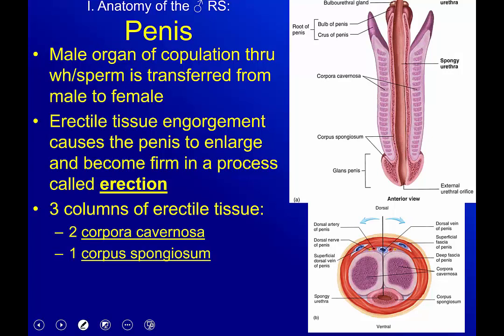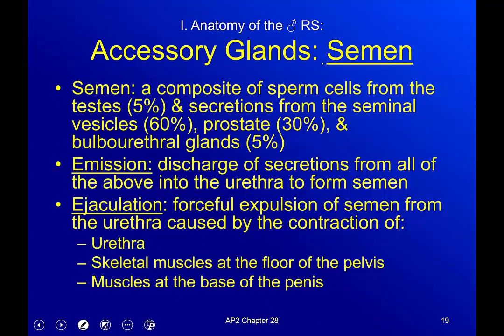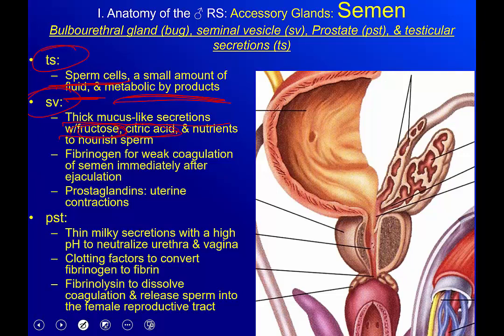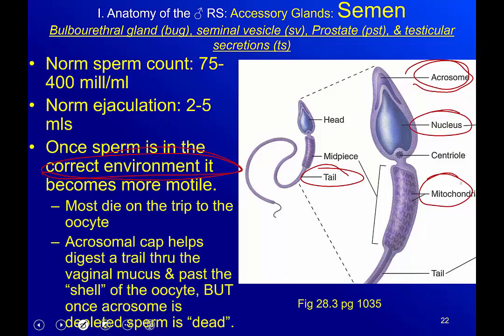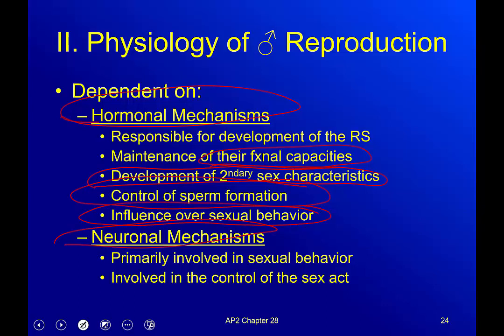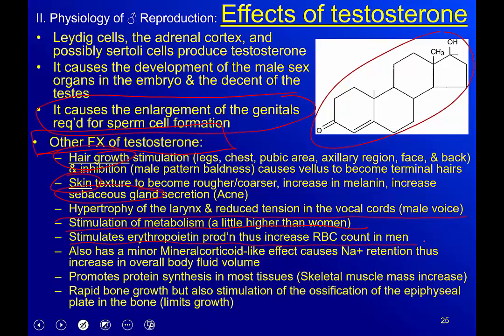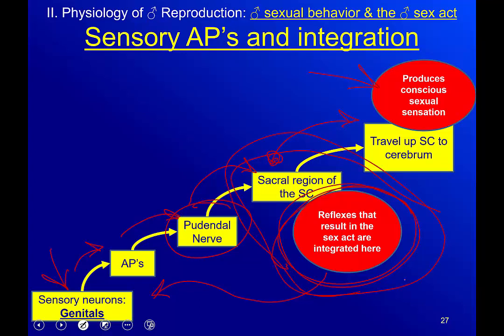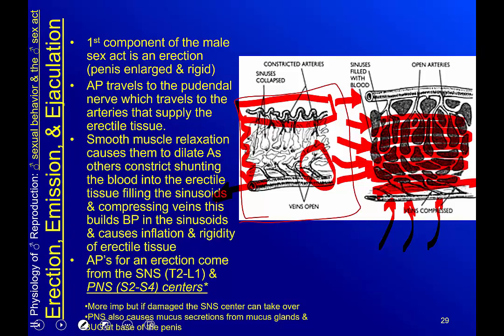AP2 Chapter 28 Part 2